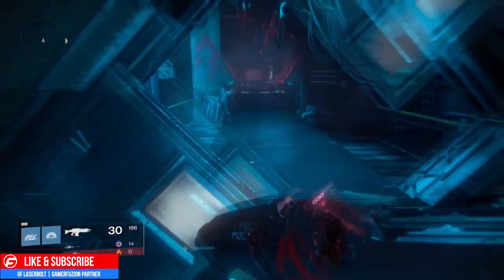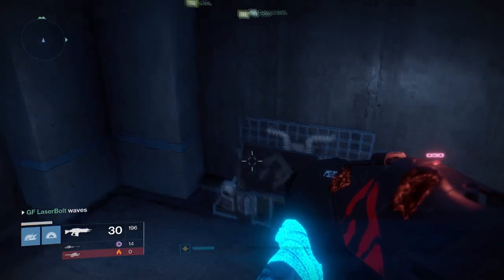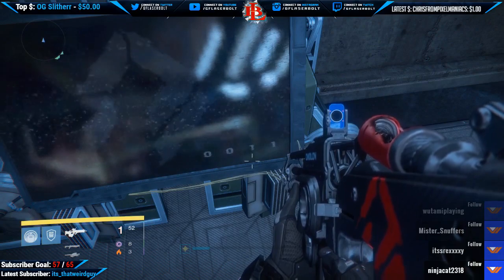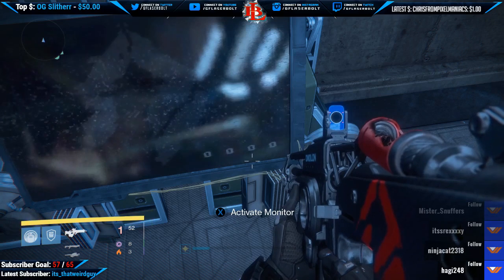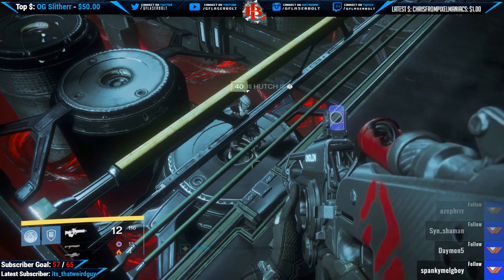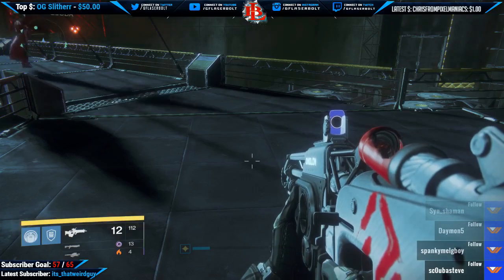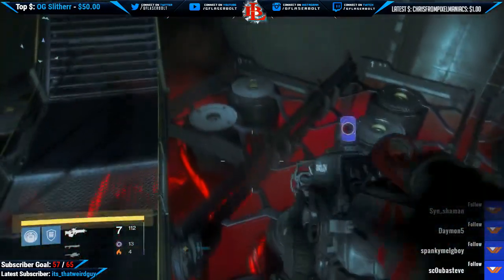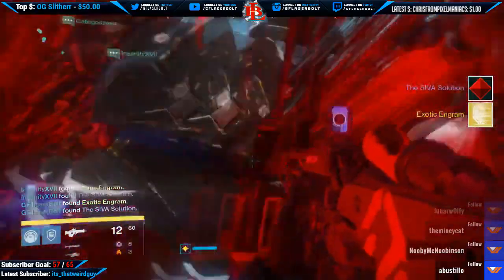Destiny HOW TO OPEN THE DIAMOND AND ACTIVATE 4TH MONITOR and CHEST - Wrath of the Machine